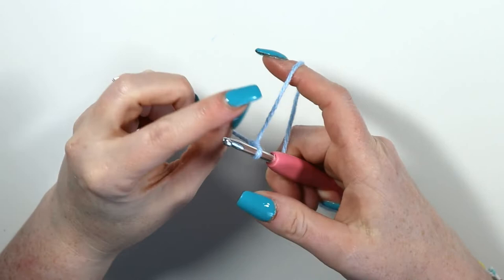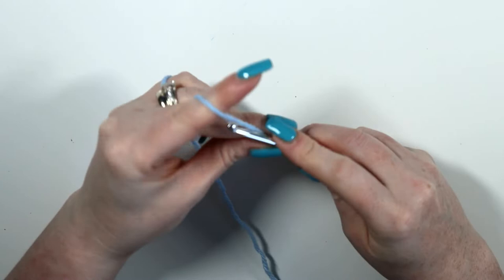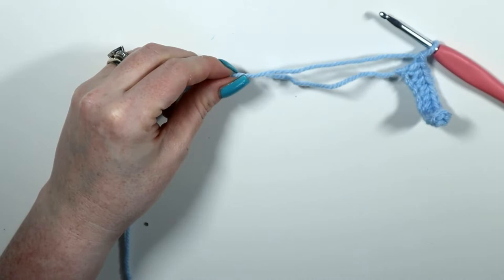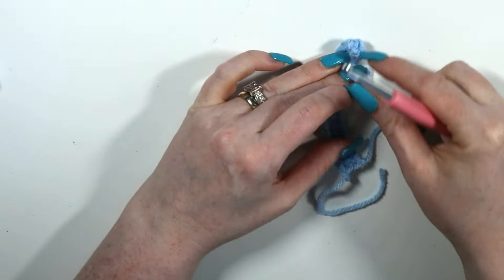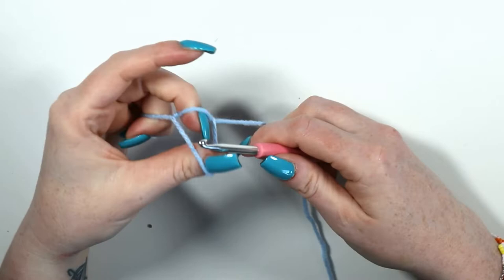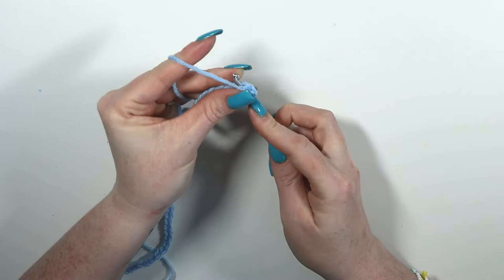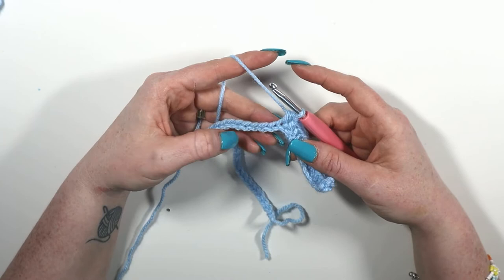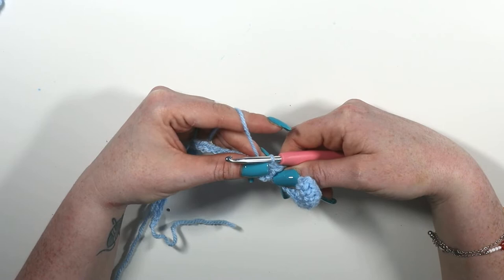How To Crochet The Alphabet H-Q | Crochet Letters ABC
In this tutorial I will be showing you how to crochet the alphabet. These letters are the perfect way to personalizing your crochet makes and personalized work.

This video contains the crochet instructions for letters H-Q.

Quick, easy and small crochet projects - come and crochet along with me.

💛You will need:

-Scissors.
-Embroidery needle.

💛Time stamps:

How to crochet letter H - 00:00:47
How to crochet letter I - 00:03:28
How to crochet letter J - 00:05:40
How to crochet letter K - 00:08:48
How to crochet letter L - 00:12:04
How to crochet letter M - 00:14:03
How to crochet letter N- 00:19:19
How to crochet letter O- 00:23:08
How to crochet letter P- 00:26:24
How to crochet letter Q- 00:28:45

💛Purchase the alphabet pattern:

💛Etsy Pattern Store:

💛Etsy Custom Store:

Much Love,